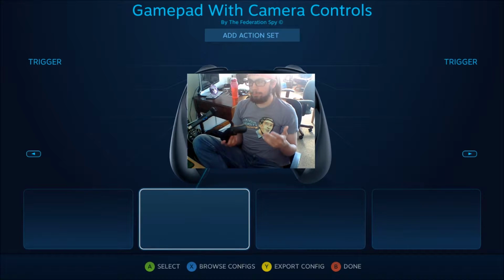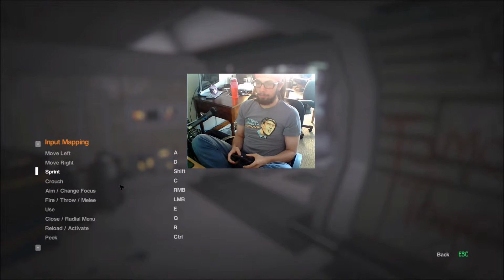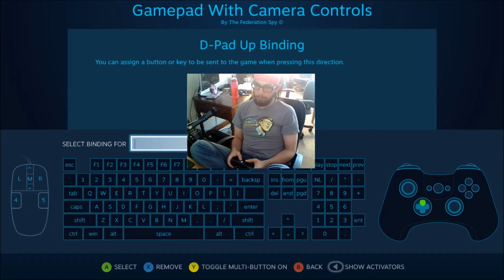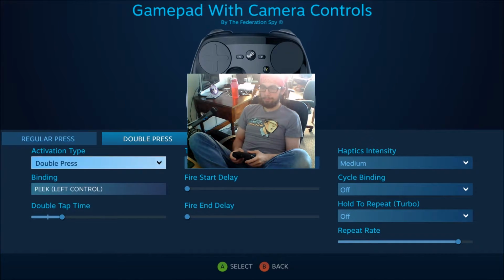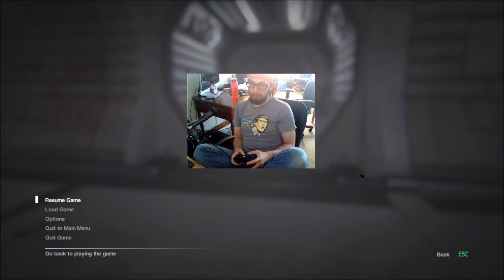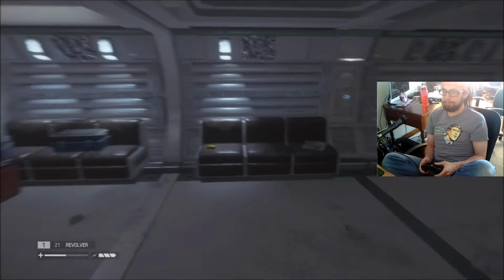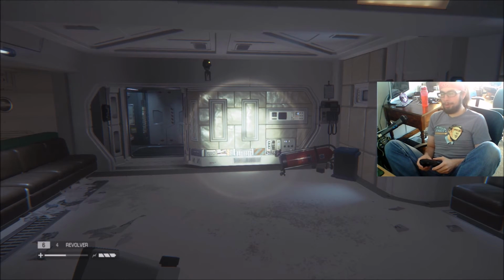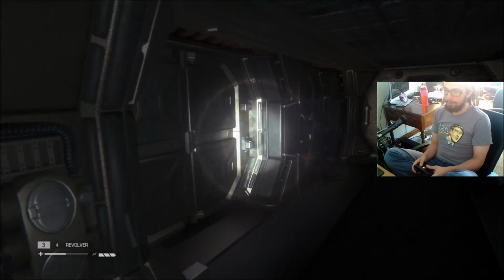(Alien Isolation) Building a Custom Steam Controller Configuration from Scratch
Another long and boring video, but hopefully useful to somebody looking to fully customize their Steam Controller for maximum comfort and playability.  In order to maximize the on-the-fly value of the video, I chose not to rehearse anything or make any special plans.  As a result, I make many mistakes mapping my inputs, but that's a good thing.  It likely adds to the educational value in the long run.

1:30 - Basic controller layout
38:45 - Mouse/Aiming/Right Trackpad configuration/customization
47:05 - Gameplay & fine tuning